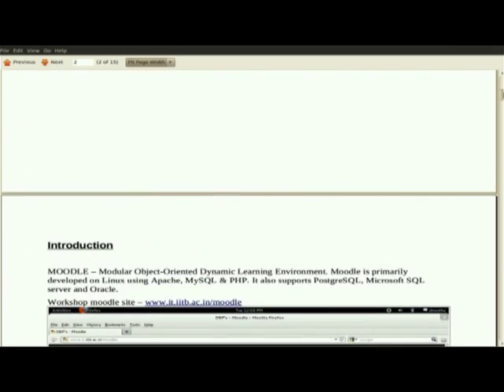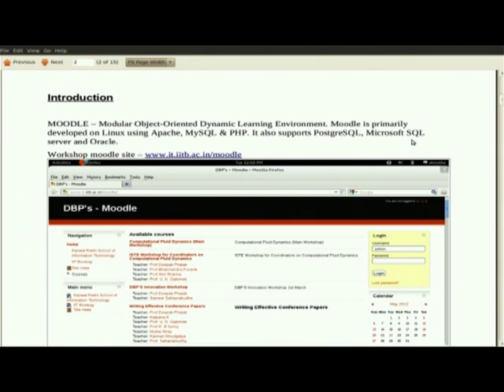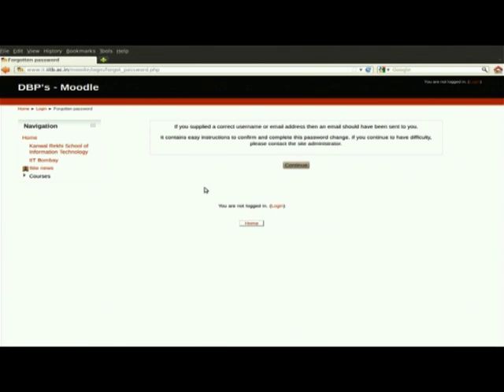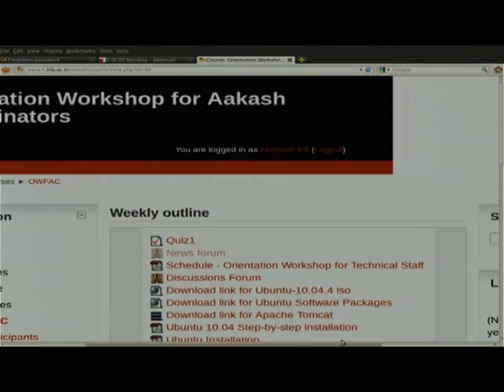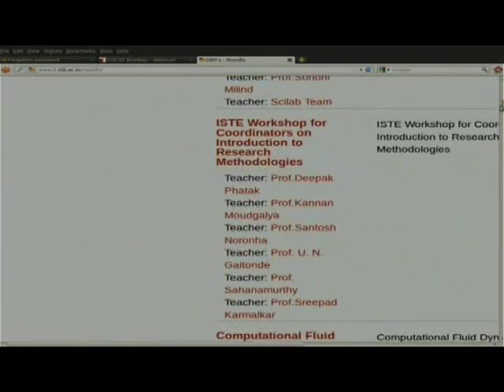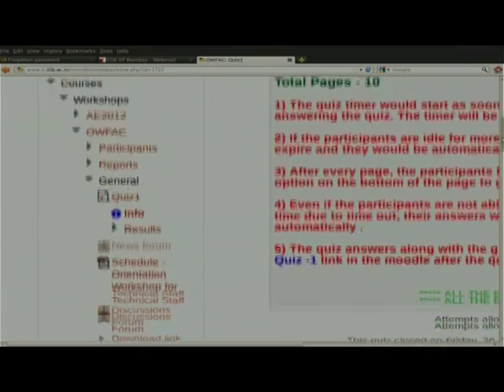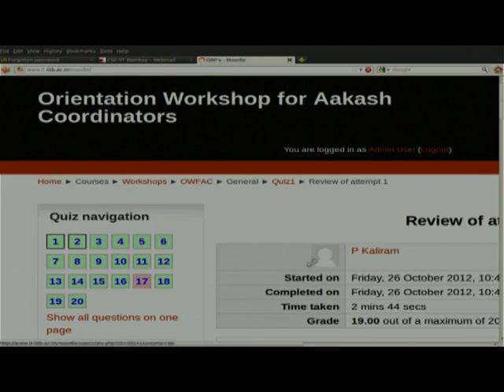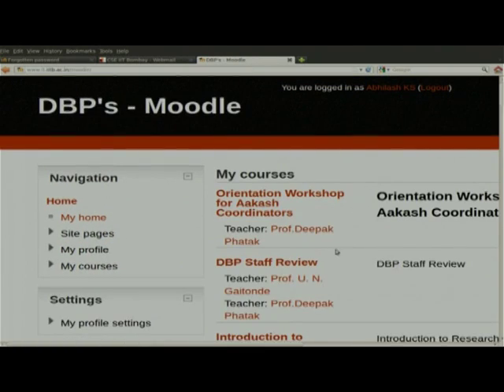AE T L6 Introduction to Moodle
This is 6th session of Aakash for Education technical staff workshop arranged for technical staff. It was delivered by Mr. Abhilash K. S from IIT Bombay.

In this session he talked about Introduction to Moodle. Moodle is primarily developed on Linux using Apache, MySQL & PHP. It also supports PostgreSQL, Microsoft SQL server and Oracle.

This workshop had been arranged for technical staff at various Remote Centers. A large number of participating technical staff were assembled at nearest Remote Centers of their colleges where IIT Bombay faculty delivered live lectures from IIT Bombay in distance mode through A-VIEW software.